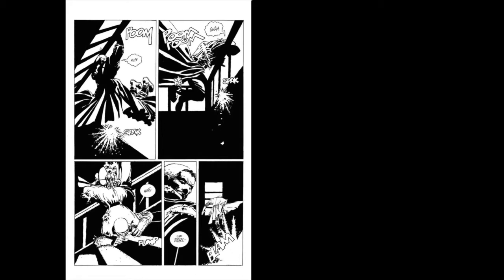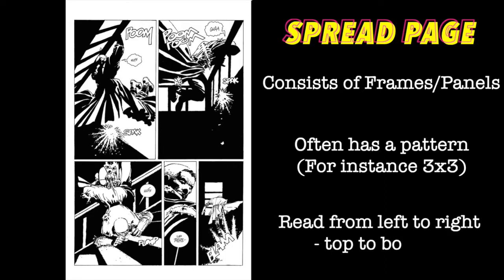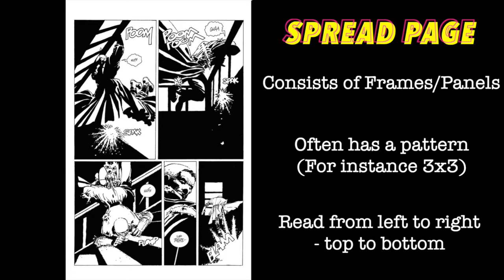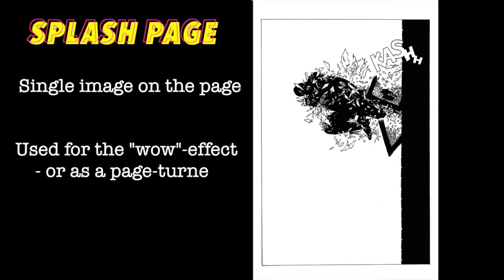Comics pt. 1- Layout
Educational video intended for Upper Secondary Level - part of a series on the analytical vocabulary connected to Comics and Graphic Novels.